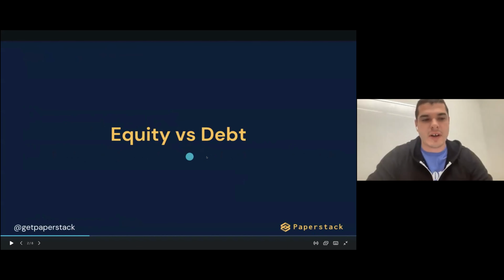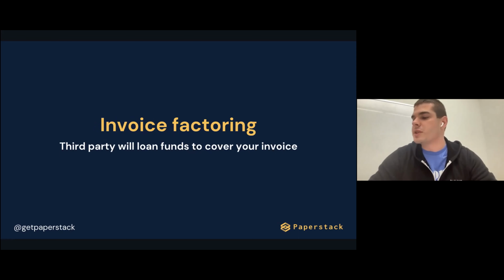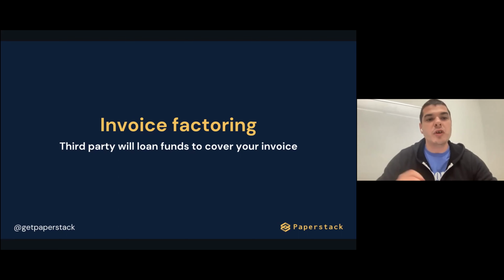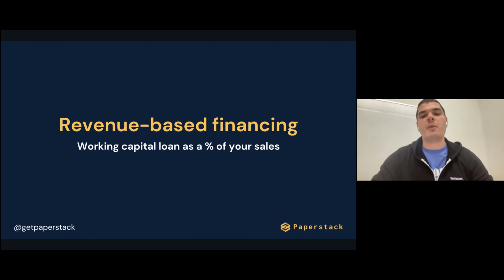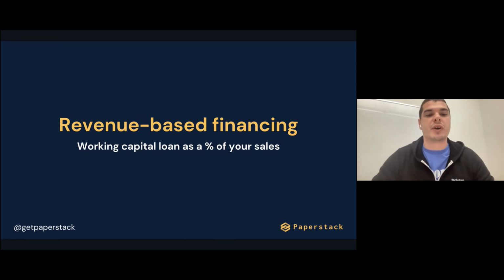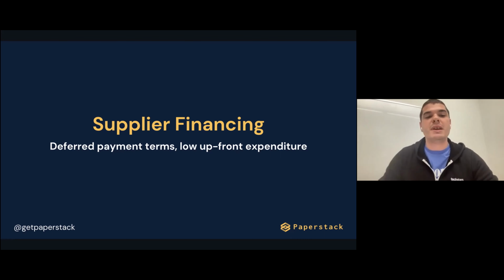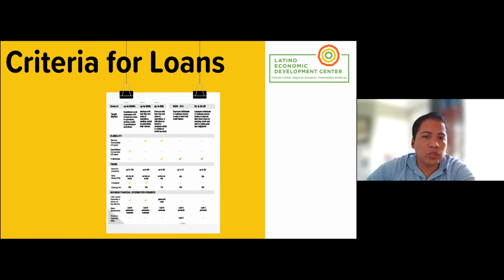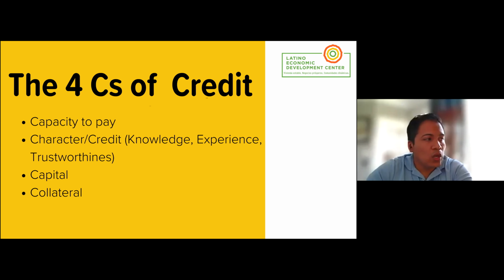Funding Inventory Purchases w/ LEDC and Paperstack | Tools Of The Trade | Made In Baltimore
Thank you for tuning in to the latest installment of our Tools Of The Trade workshop series. For this workshop we are joined by LEDC and Paperstack to discuss their individual suites of small business products and services geared towards helping businesses acquire capital for inventory purchases.

Learn more about LEDC:

One of LEDC's Lending Officers, Ronal Castillo, has more than 20 years of experience in different aspects surrounding financial institutions. During his career, he has functioned in several capacities, including management of placement processes, administration of loan recovery, overseeing administrative and accounting aspects, and overall management and evaluation of risks for financial institutions. His experience also includes developing work in private companies and government institutions dedicated to auditing, supervision, and risk rating processes for financial institutions. Originally from El Salvador, Ronal gained a bachelor's degree from the University of El Salvador in 2000 in Public Accounting and Finance.

Here's a little about Paperstack:

Paperstack helps online merchants get working capital to finance inventory purchases, invest in customer acquisition, and hire more talent.

What is the Made In Baltimore program?

We are a program that supports makers and manufacturers in Baltimore City. Made In Baltimore is a community of manufacturers, retailers and maker spaces working together to encourage investment in Baltimore’s economy. Our mission is to grow the market for locally-made goods and support the people that make them.

Are you a Maker, Retailer, Production Space or Makerspace interested in becoming certified?

Made In Baltimore is a program of the Baltimore Development Corporation
The Baltimore Development Corporation (BDC) is the economic development agency for the City of Baltimore.  Its mission is to grow the city’s economy in an inclusive manner by retaining, expanding and attracting businesses and promoting investment, thereby increasing career opportunities for residents.